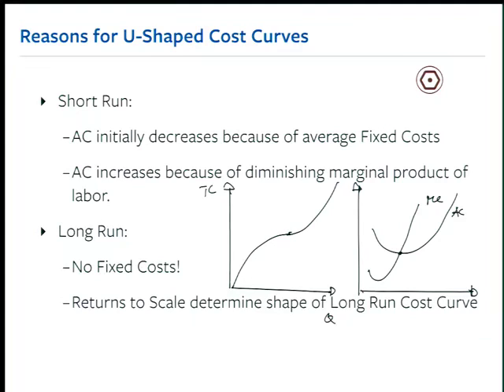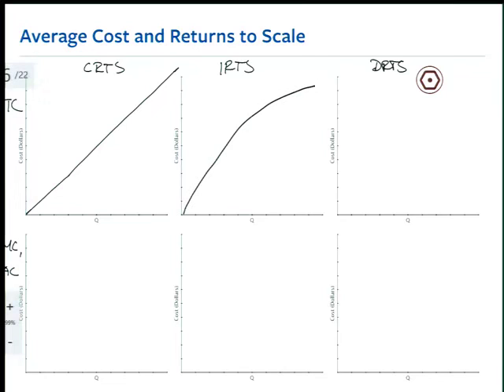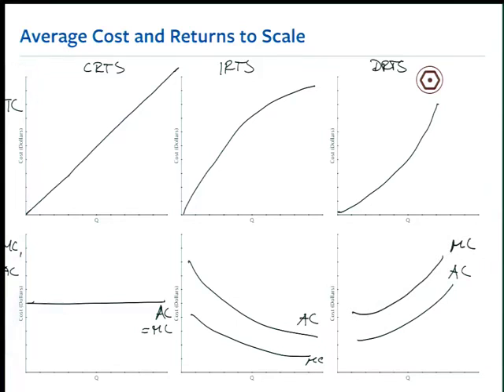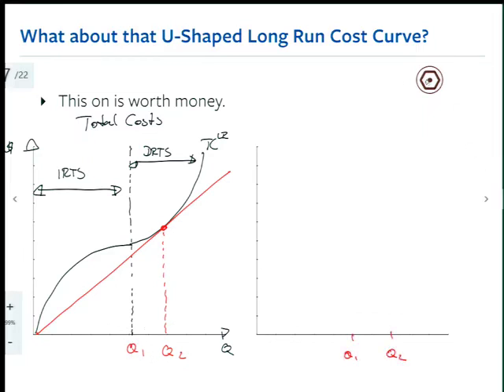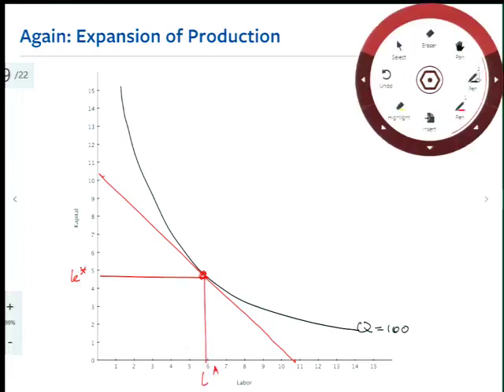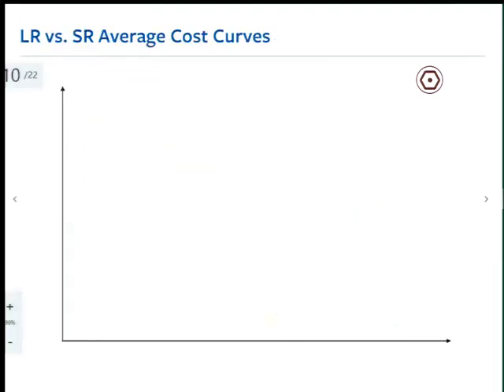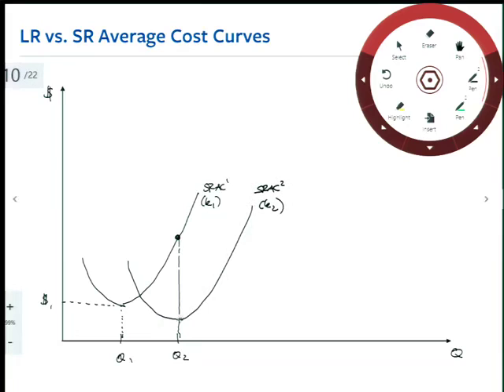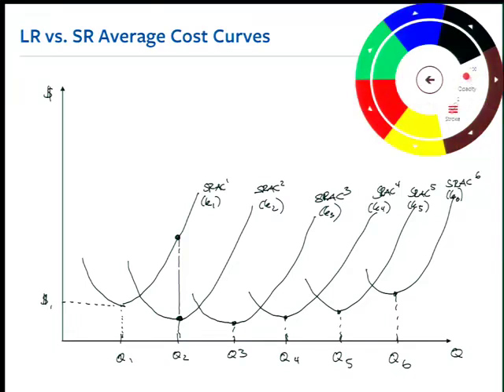2014 03 06 International and Area Studies 106 2014 03 06001